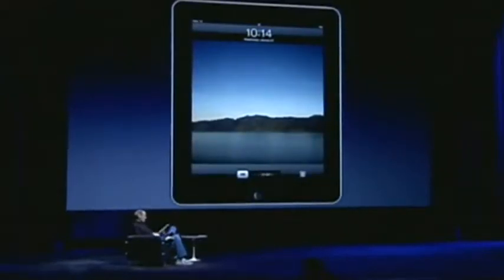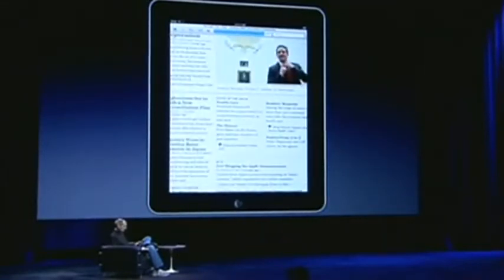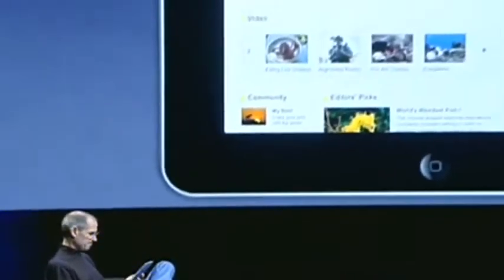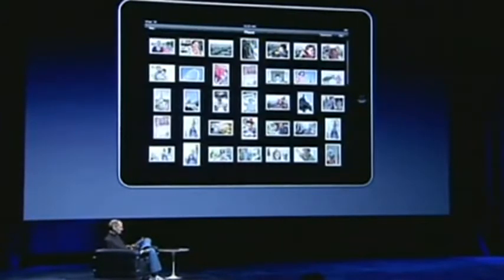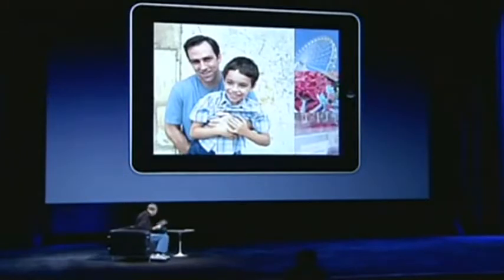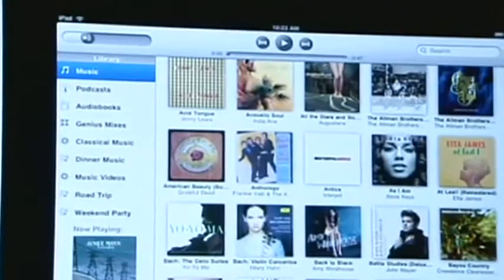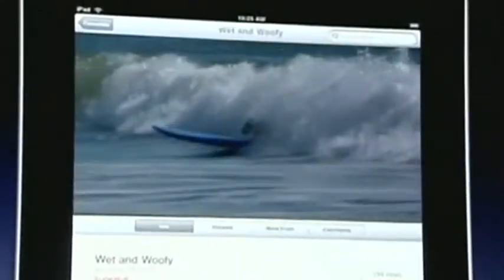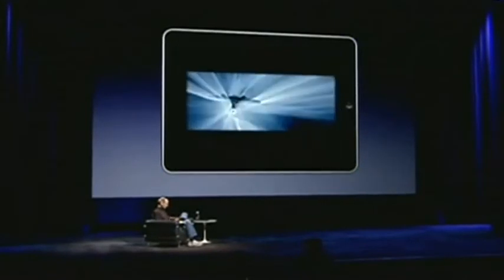Steve Jobs Introduces The New Ipad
Steve Jobs introduces the new Ipad, Apple's latest invention